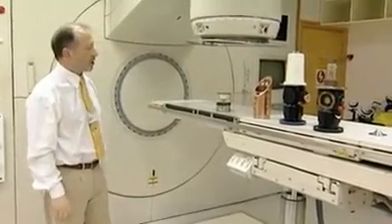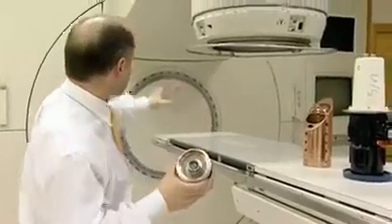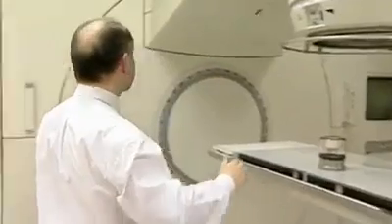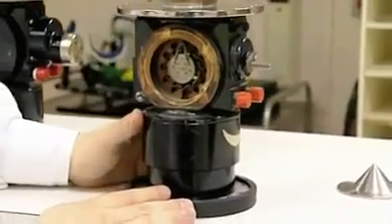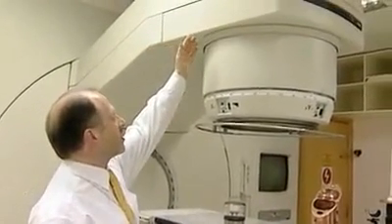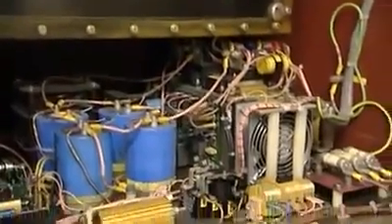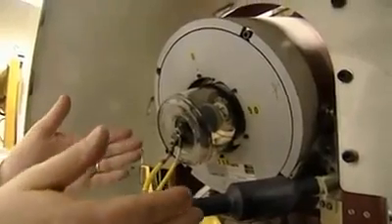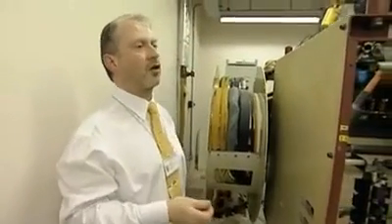Inside the linear accelerator